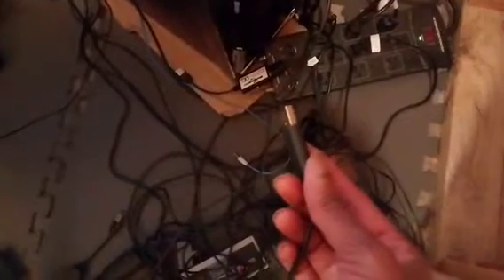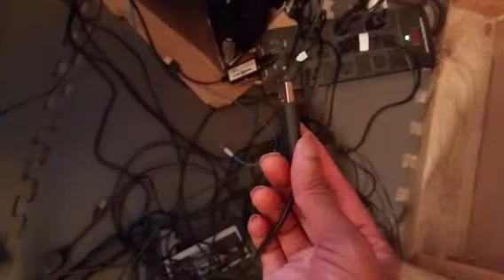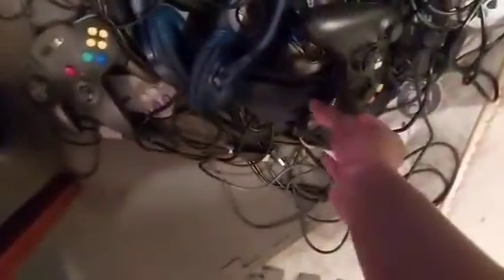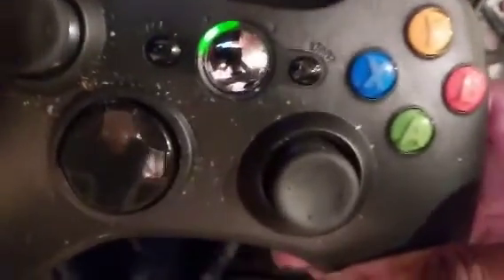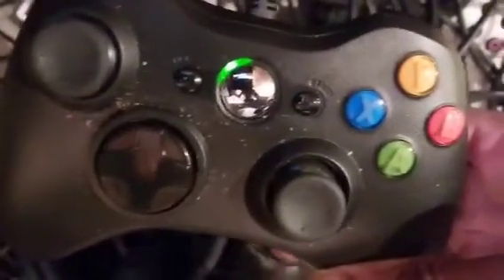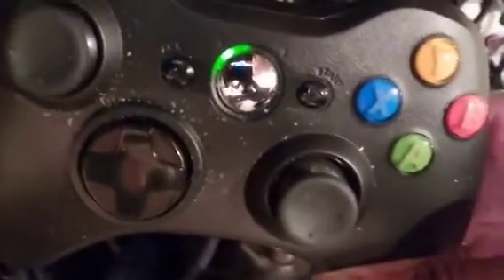plugged up everything